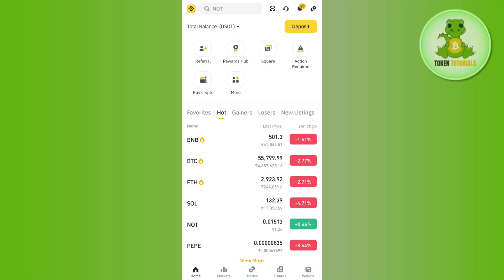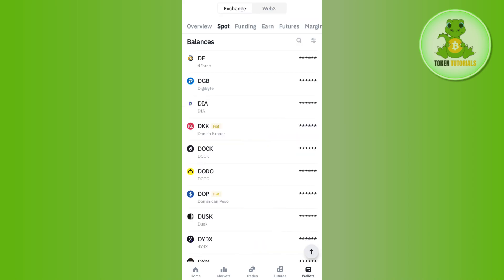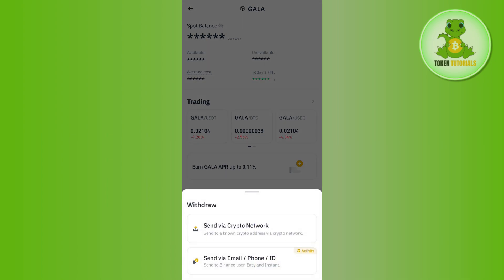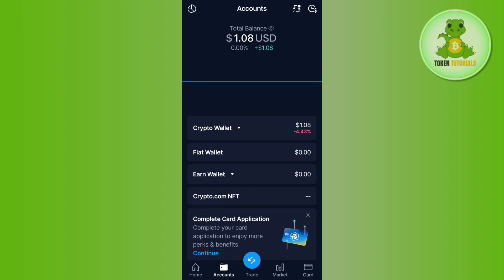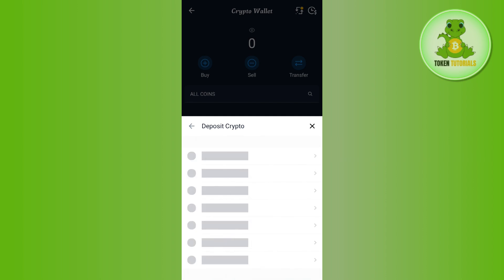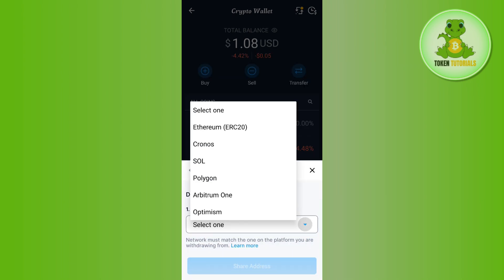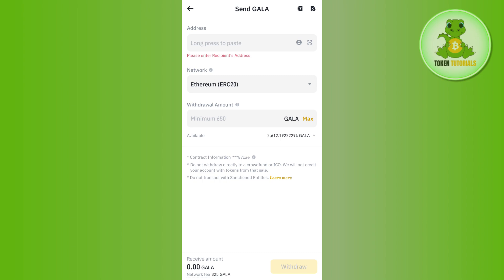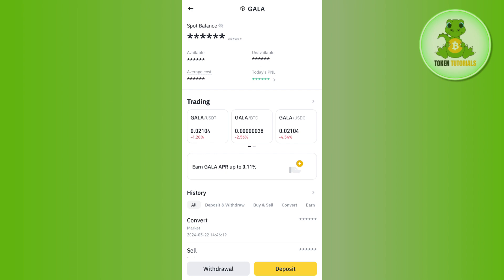How to SEND USDT from BINANCE to CRYPTO.COM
Welcome to Token Tutorials! In each video, I will show you How to SEND USDT from BINANCE to CRYPTO.COM